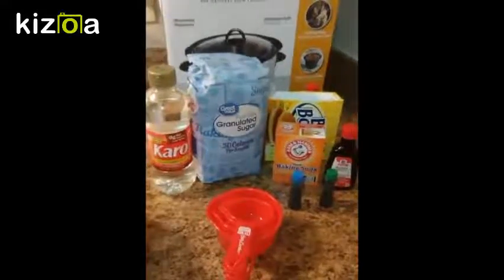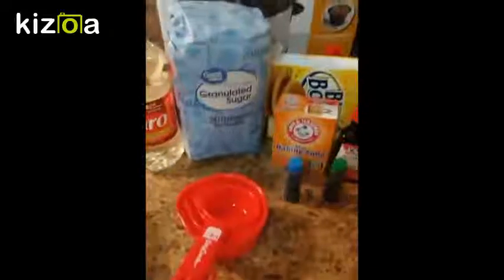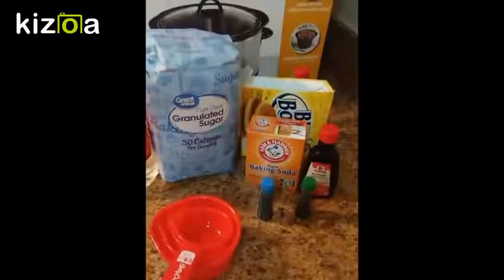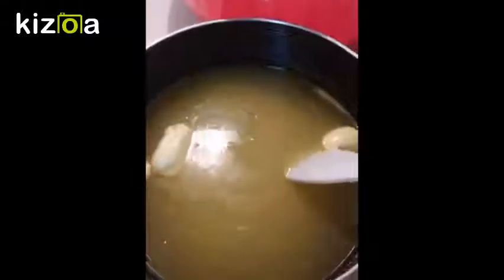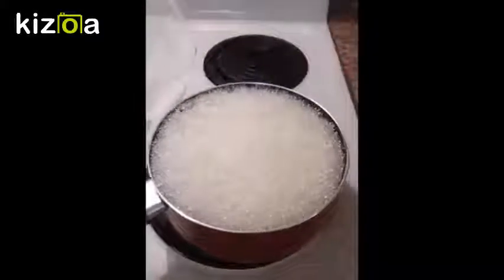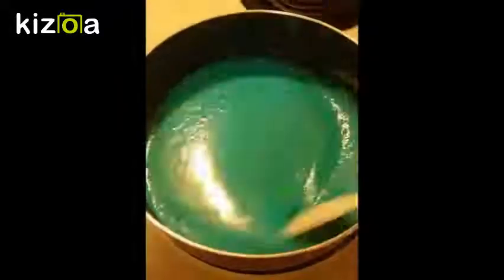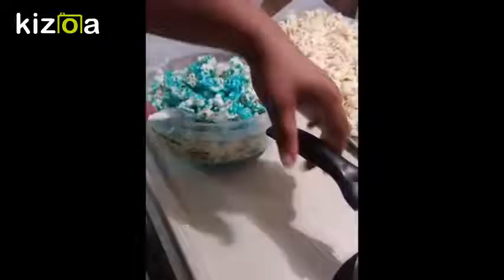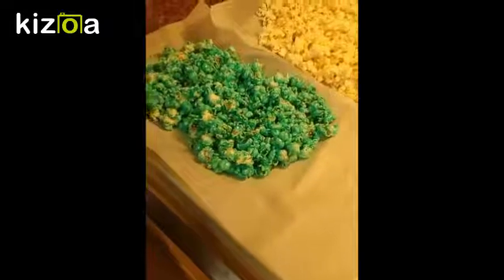Kizoa Movie - Video - Slideshow Maker: Popcorn